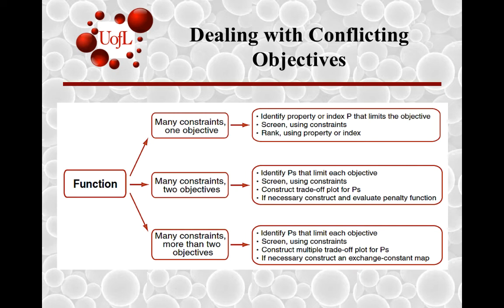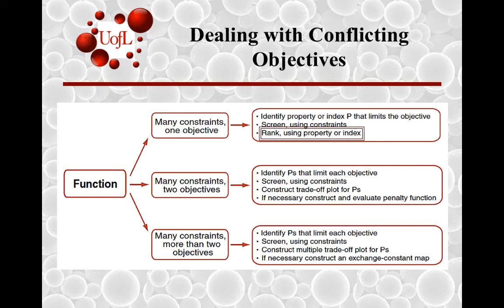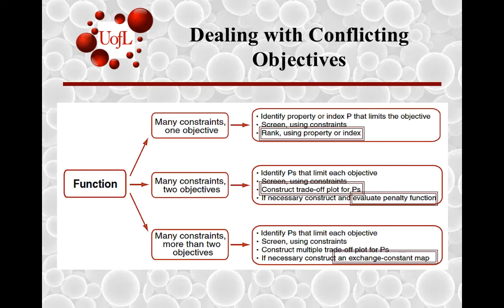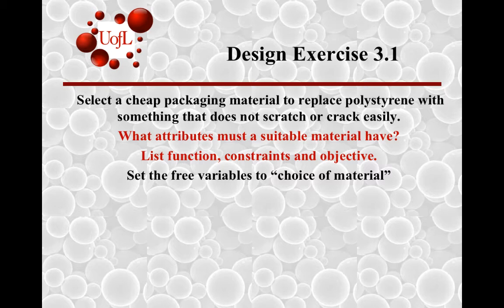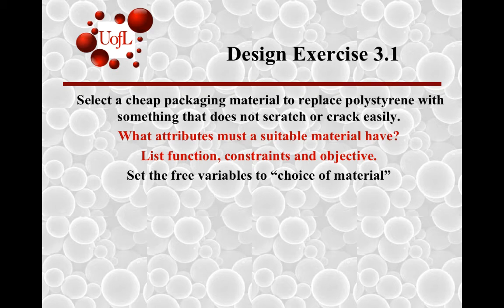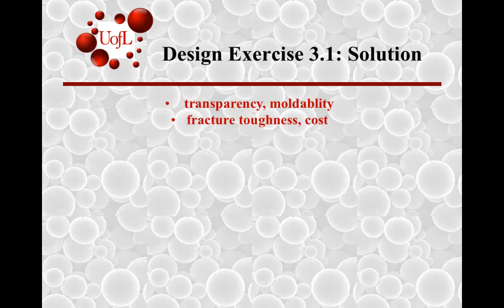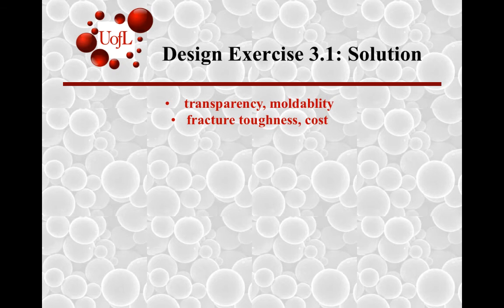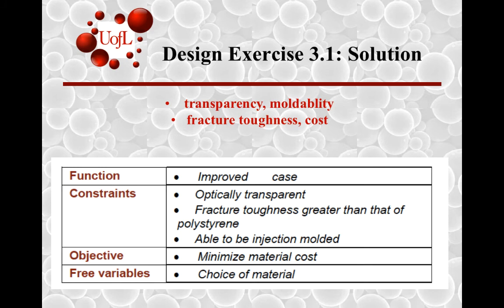ME 575 DFMDT Lecture 10 Design Exercise 3 Part 1